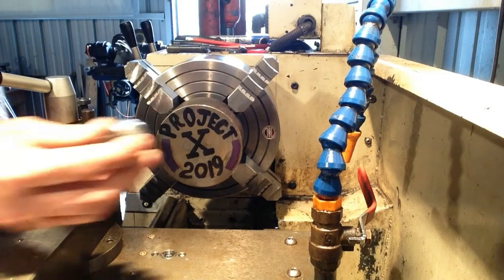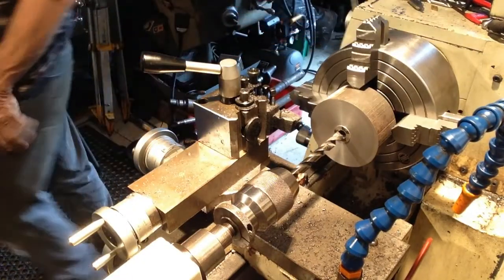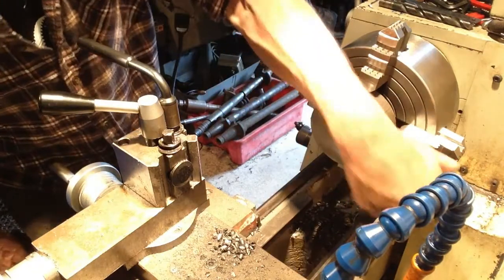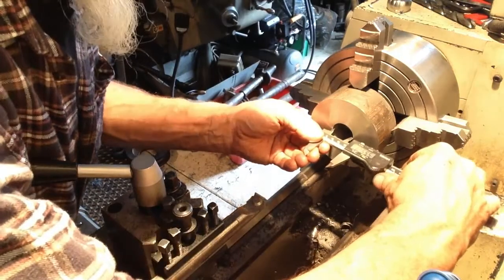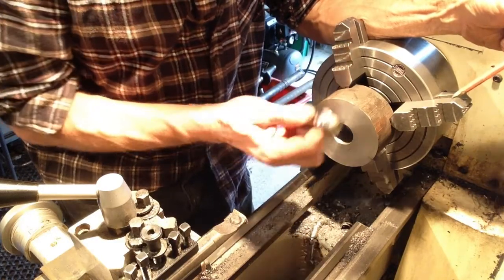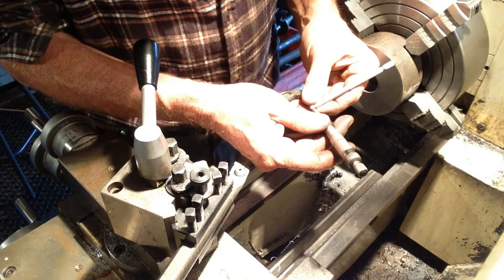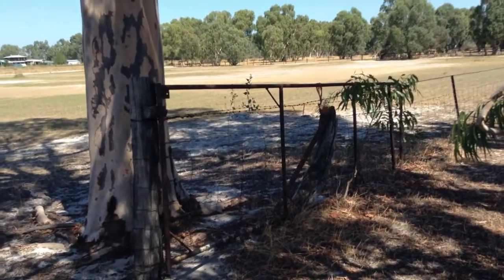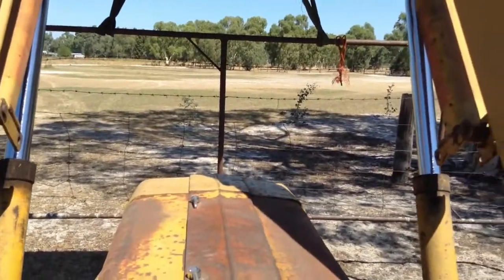Swarf & Chips Episode 5 part 2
Project X  ,  Internal radius machining  .  New Shop Has To Start Somewhere !